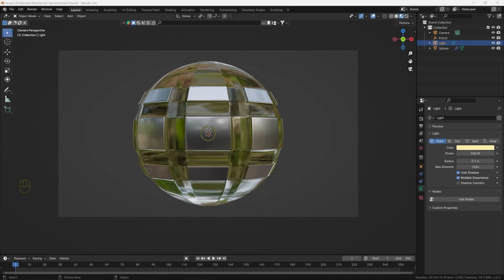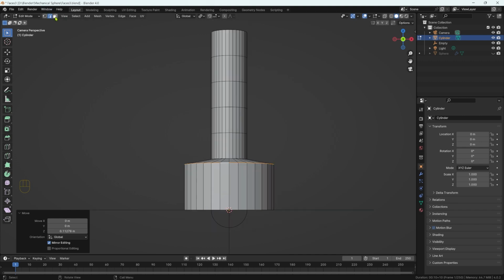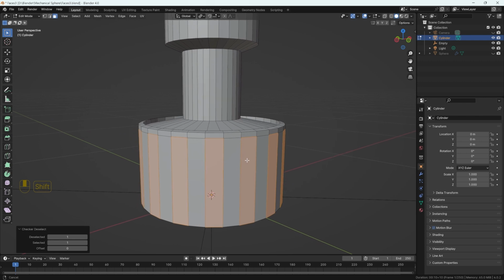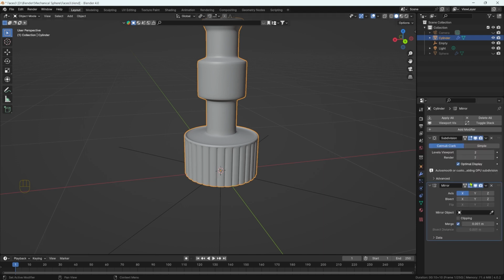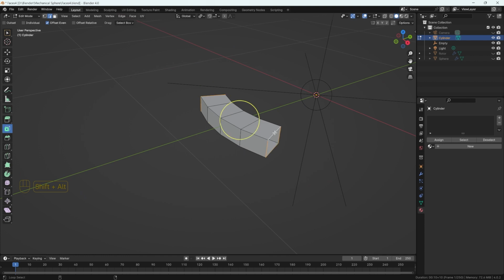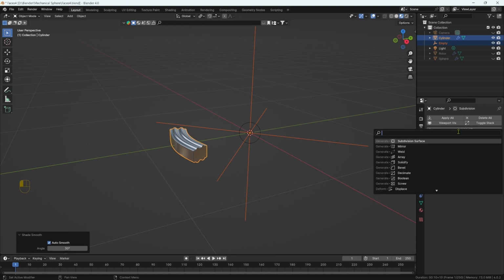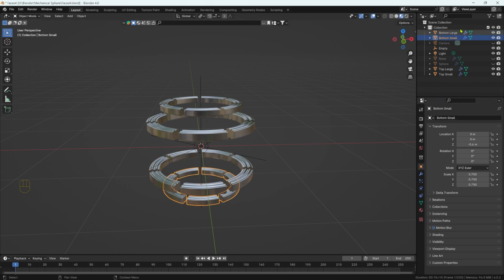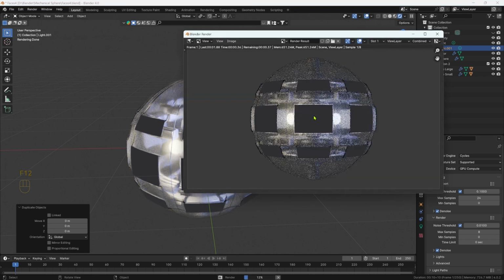A Gentle but Exciting Introduction to Blender: Part Two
Part Two of this complete beginner's tutorial for Blender.
Please hit *like* if you are interested in seeing Part Three.